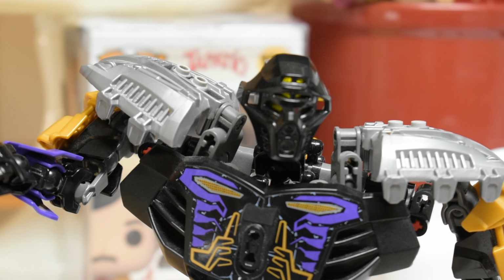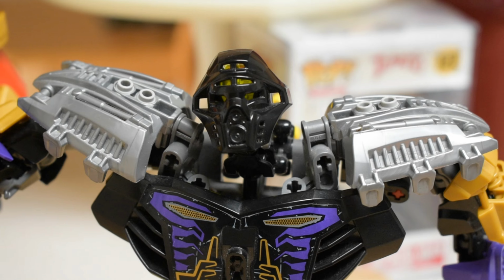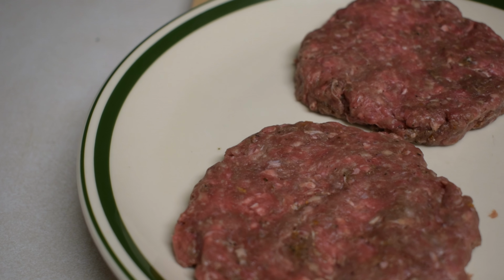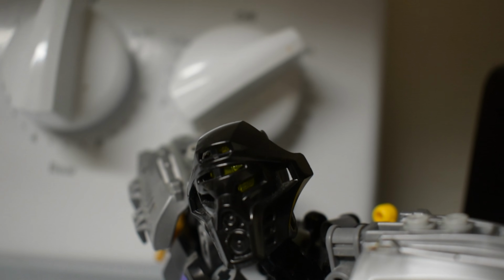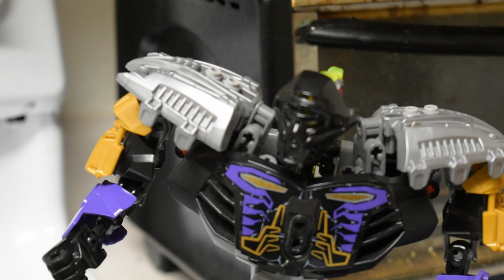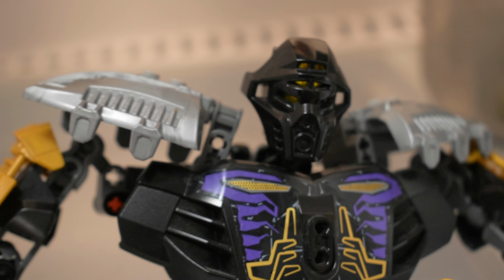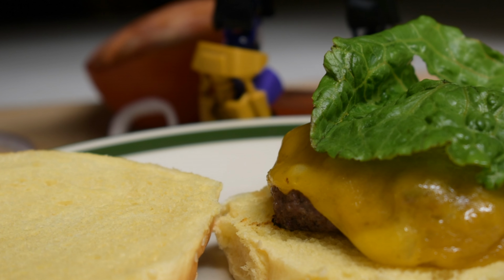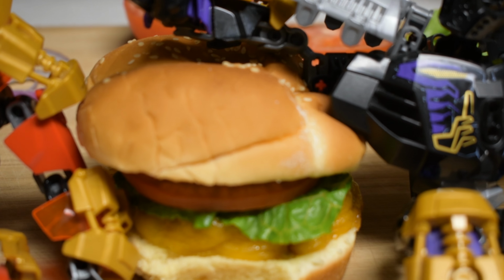Cooking with Onua (Ep. 9) Burgers!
Join Onua and his companion, Tahu, as they cook up some delish burgers!

Please note this video is not intended for kids under 13. WarriorStudios is not responsible for violations of the YouTube 13+ rule.
Please do not attempt to recreate at home; leave the hard work to the master of cooking.